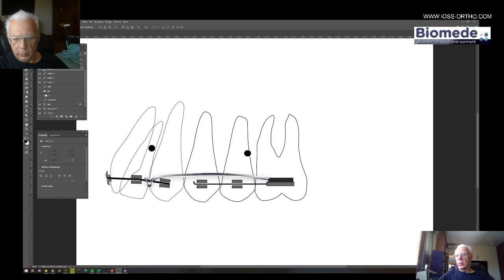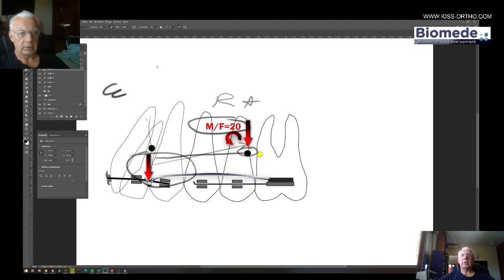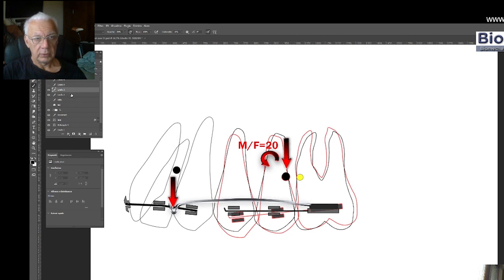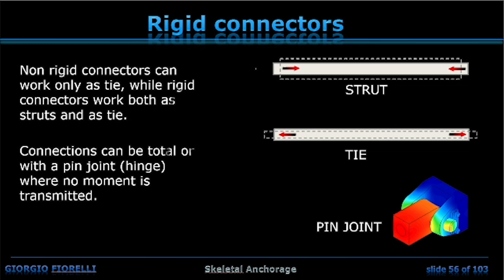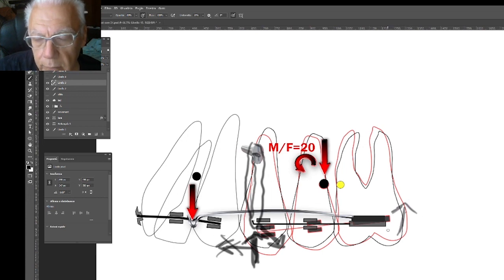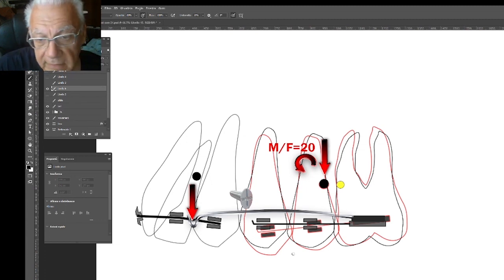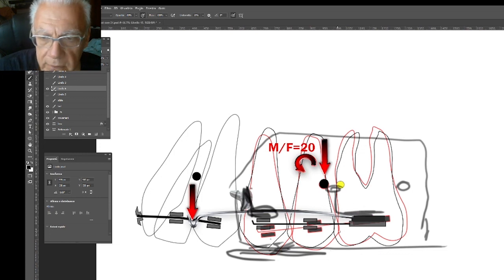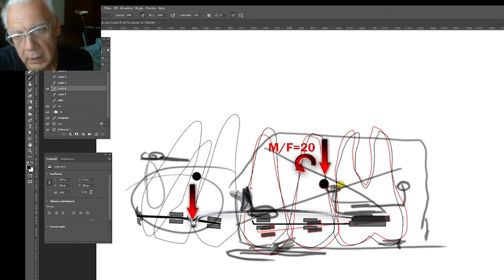Use of a metal ligature as a TAD's connector